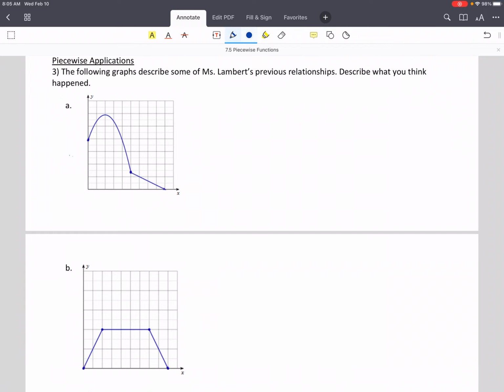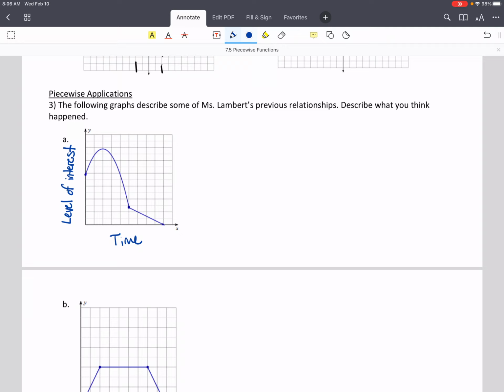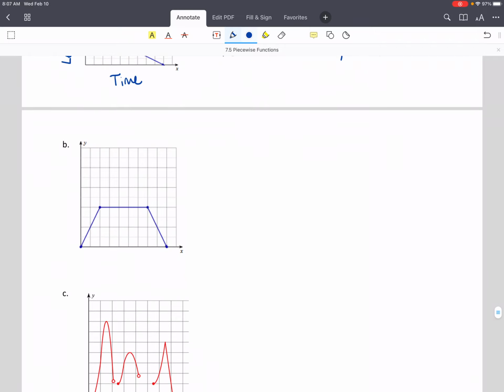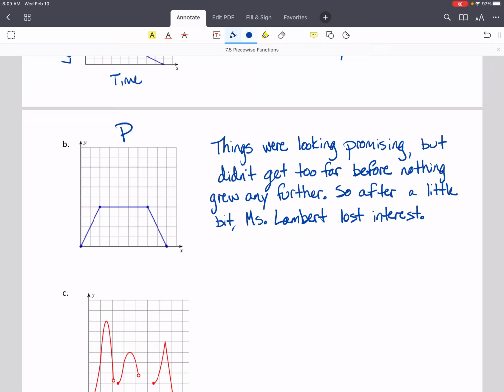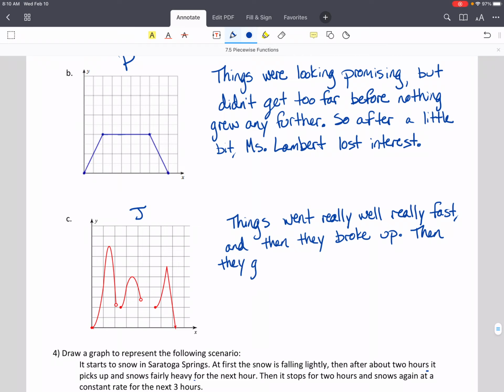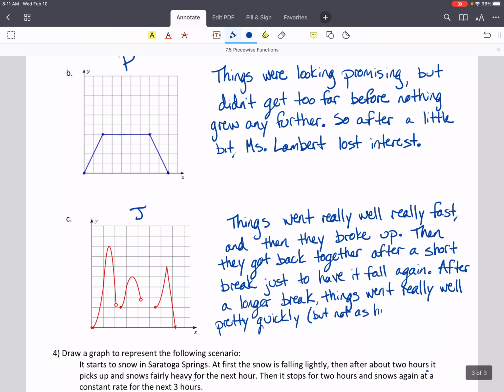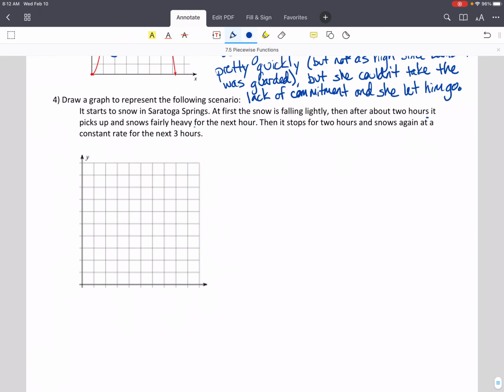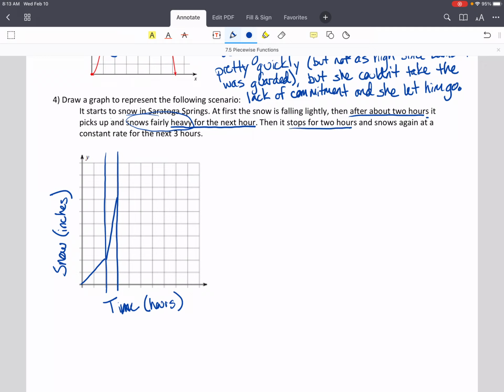7.5 Piecewise Functions part 2